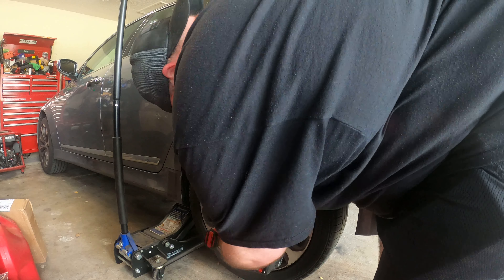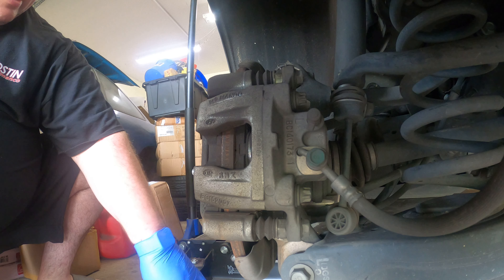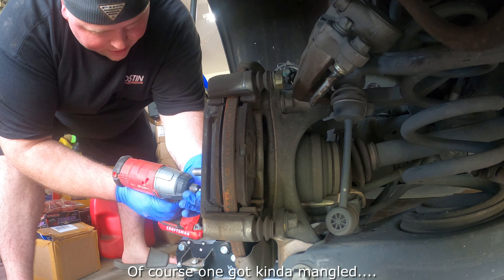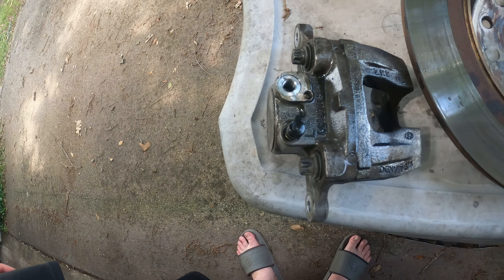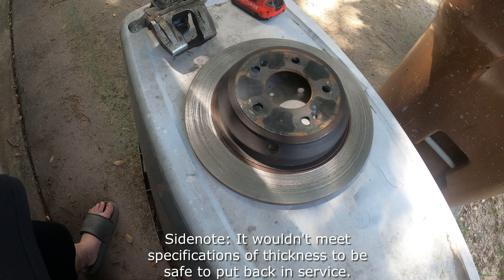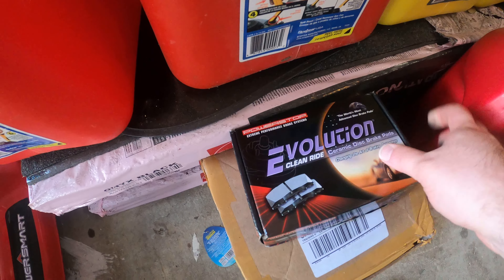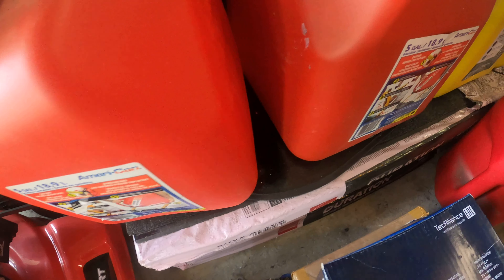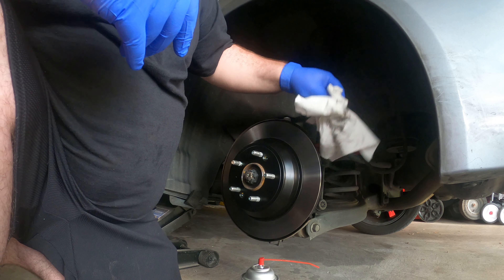2014 Genesis 5 0 Rspec rear caliper failure and replacement.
So, this video will show how to repair a rear caliper on a 2014 Hyundai Genesis R Spec 5.0 Rspec. Mine failed out of the blue, upon failure the car would make a horrible scraping noise. I had to drive it from Louisiana to Mississippi, and to work until the parts would come in (Memorial day weekend). This demonstrates, how to change the caliper clamp off the brake whose with those plastic adjustable pliers. I didn't have to bleed the caliper at all! Those little red pliers are a Godsend, being able to clamp the brake lines so bleeding the caliper or the whole brake system isn't required? Priceless! I have a little bit of different format on this video, no intro or outro in the video. Might add them back? Might not, let me know what you guys think. Parts I used and where I bought them from are listed below.

Hose Clamp Pliers